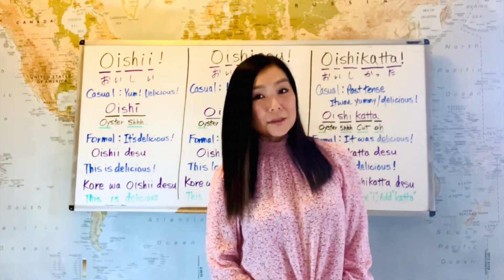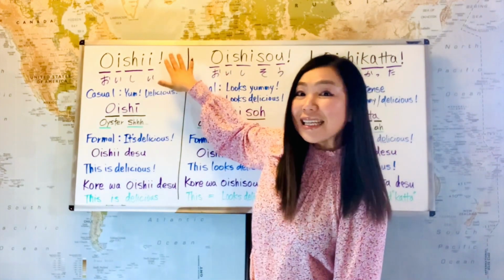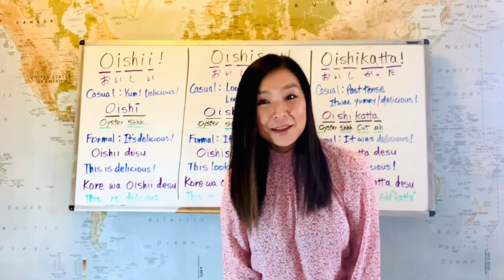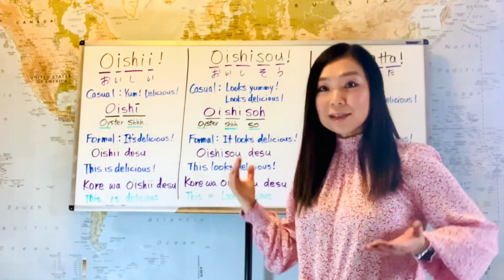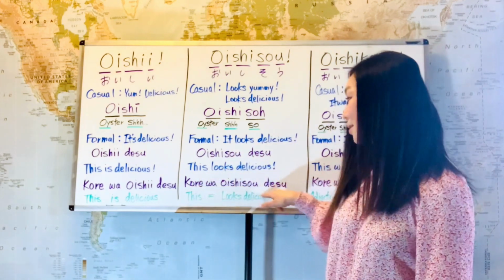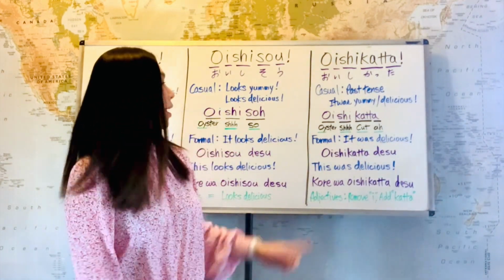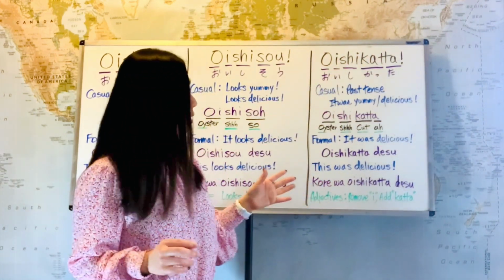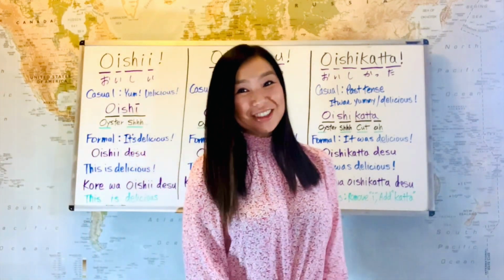Oishii! Do you know how to say "Yummy!" in Japanese!?